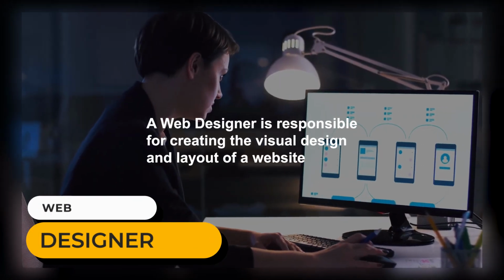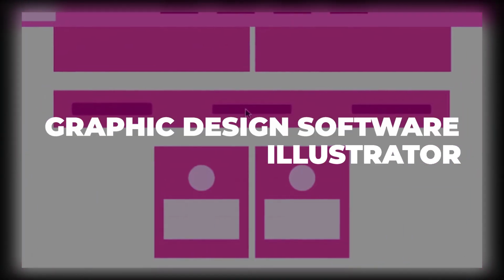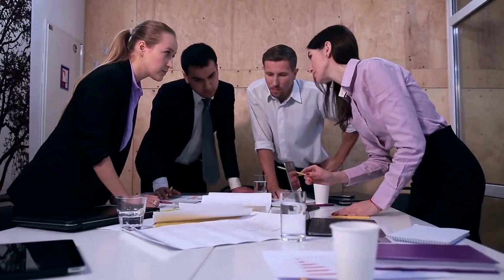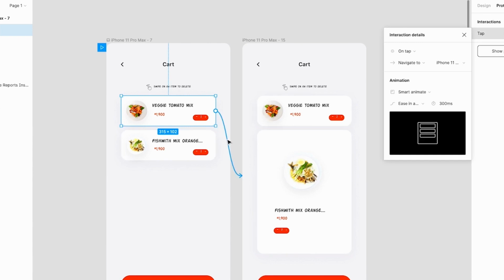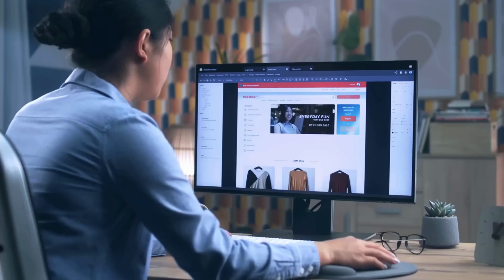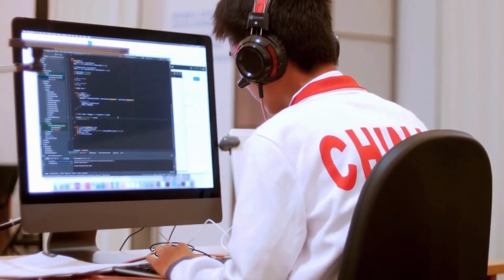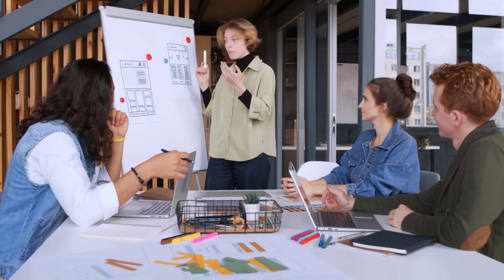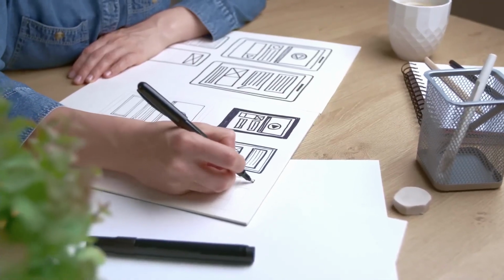Comparing Product Design, Web Design and UX Design - What's the Difference?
Get ready to explore the distinctions between Product Design, Web Design and User Experience Design (UX Design)! Find out all the differences between these design disciplines and learn which one might be the best fit for you. Tune in now to see what these design paths have in store – you won't want to miss it!

CHAPTERS

00:00 - Intro
00:17 - Product Designer
01:09 - Web Designer
01:56 - UX Designer
03:04 - Differences
04:00 - Jobs Ads
05:21 - Salaries
06:24 - Career Development
07:08 - Which role is best?
07:45 - Conclusion

👋 About me:

Recently, I graduated in the Netherlands with a degree in User Experience Design and have been in this field for 4+ years. I am growing myself every day to become, not only a better UX/UI designer but also a better person as well.

🎥 About this channel:

I made this channel to share my knowledge and experience with you, to teach you about User Experience and how to develop a mindset to overcome the challenges our everyday life brings us.